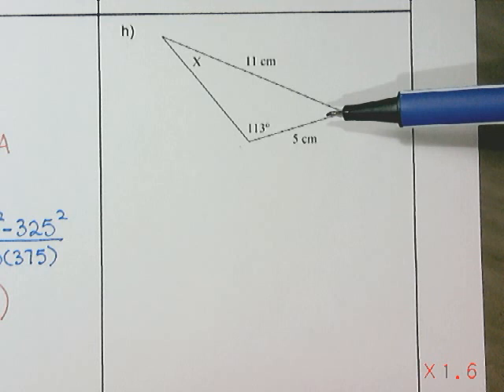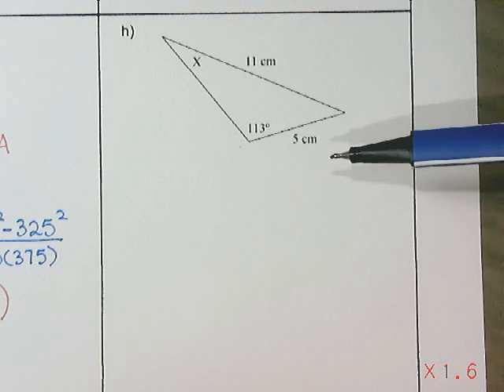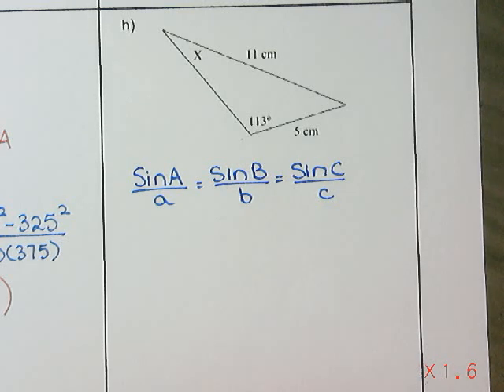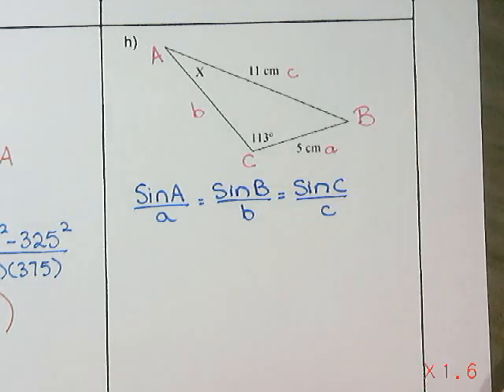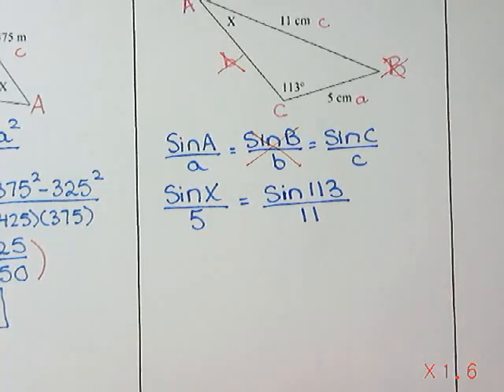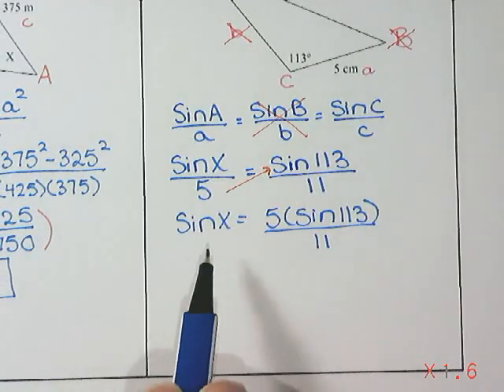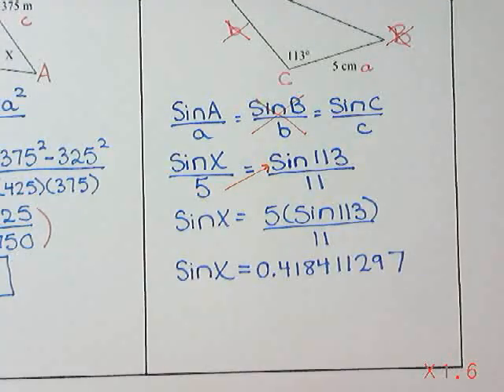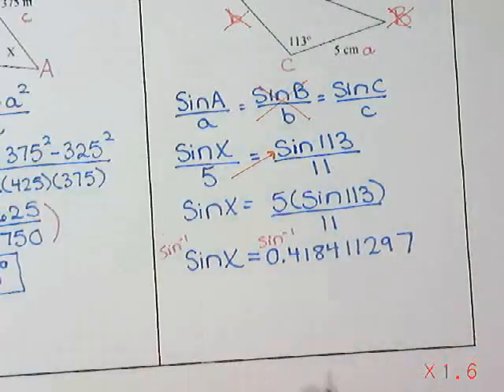Trigonometry Practice 1H